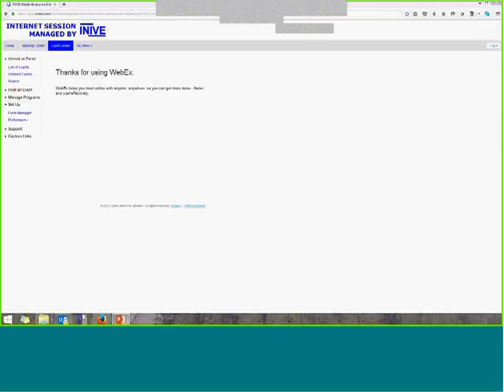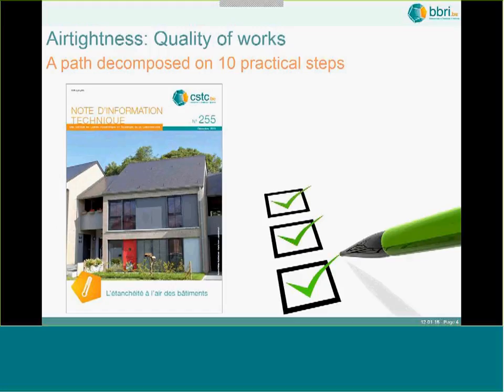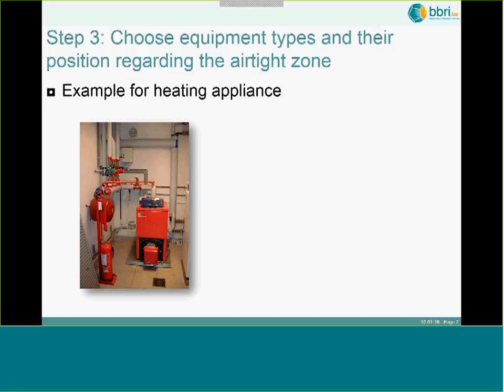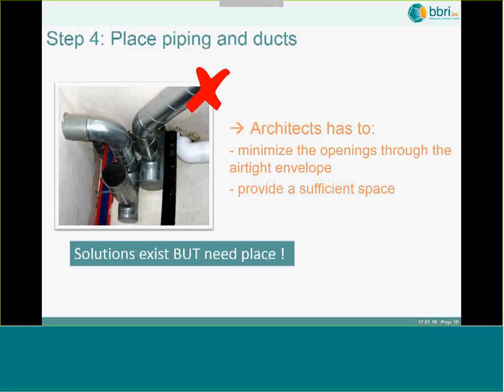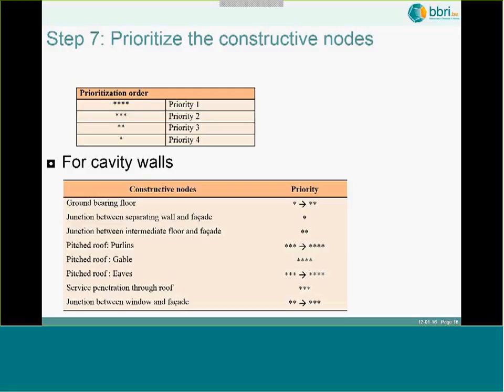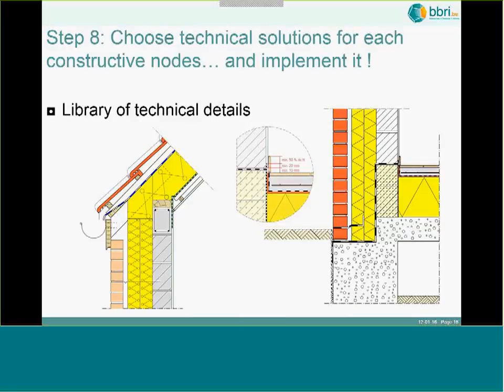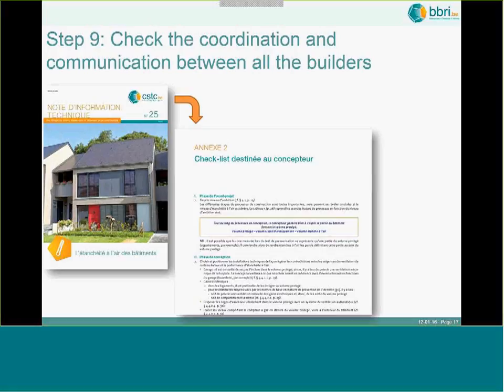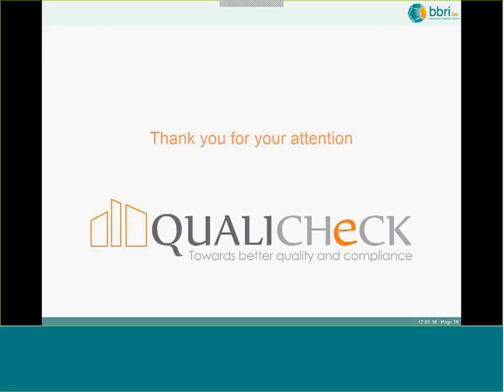QUALICHeCK Webinar #03 2016 01 12 Building Airtightness 3 Xavier Loncour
Building airtightness and initiatives to improve the quality of the works

Building airtightness is a critical factor for Nearly Zero-Energy Buildings and represents a key challenge for the building sector.

The objective of this webinar was to give background information on selected initiatives to improve the quality of the works with respect to building airtightness.

Agenda
▪ Guidelines for designers and workers: the Etanch’air project · Clarisse Mees and Xavier Loncour, BBRI, Belgium
▪ Laboratory investigation on the durability of taped joints in exterior air barrier applications · Jelle Langmans, KU Leuven, Belgium
▪ System approach and on-site quality control for good building airtighness · Katherine Sauvet, Saint Gobain – ISOVER, France
▪ Market drivers for the development and use of new building airtightness products · Filip Van Mieghem, Soudal, Belgium